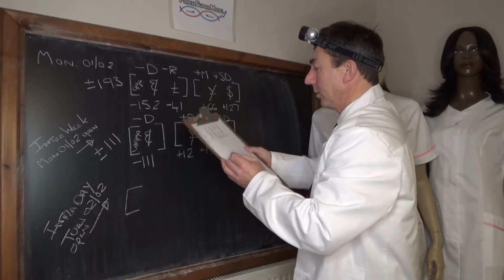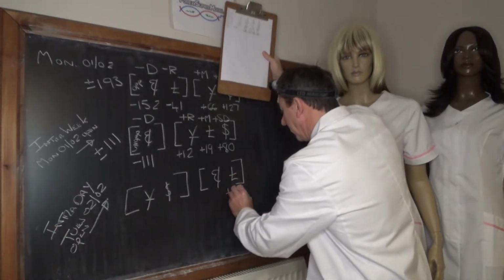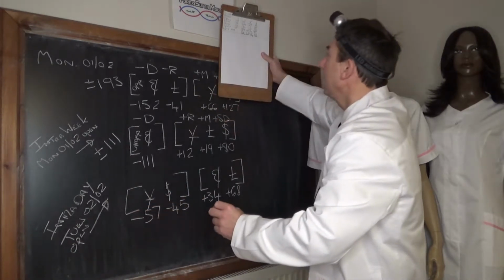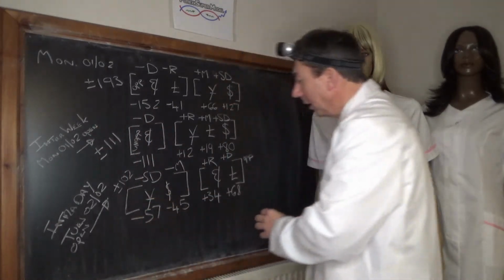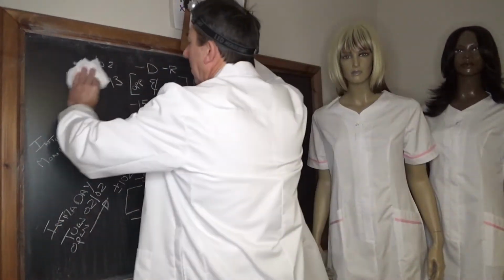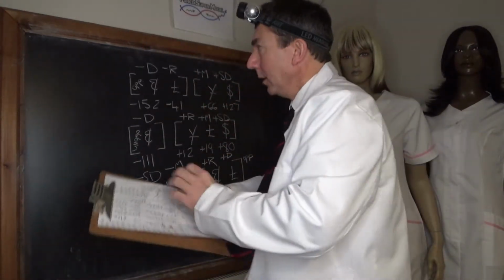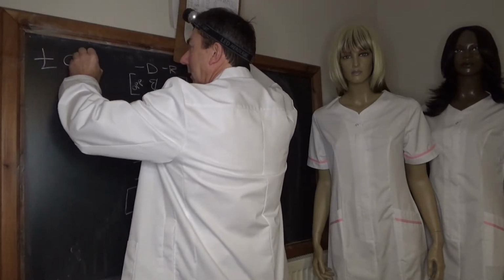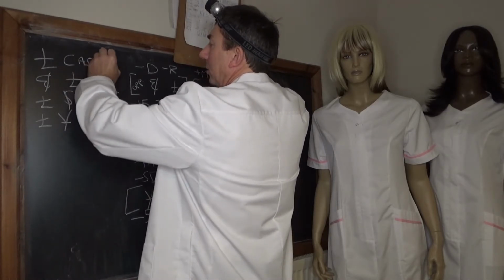Forex Super Model Daily Market Analysis - Tuesday 02/02/21